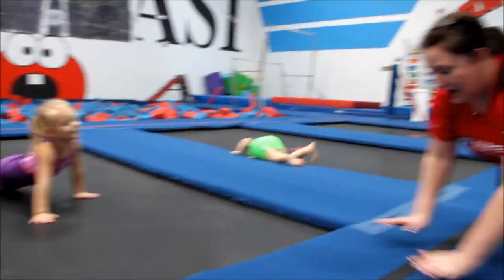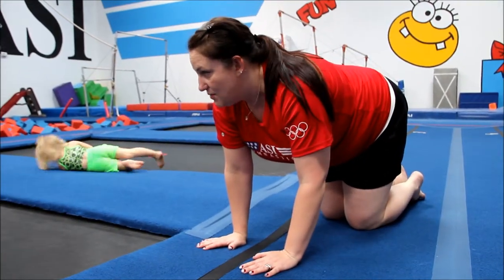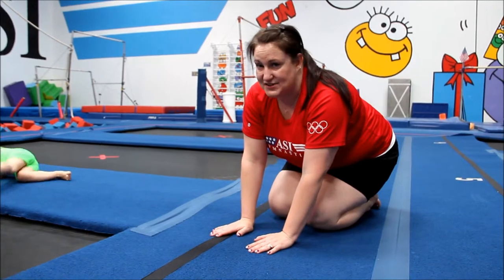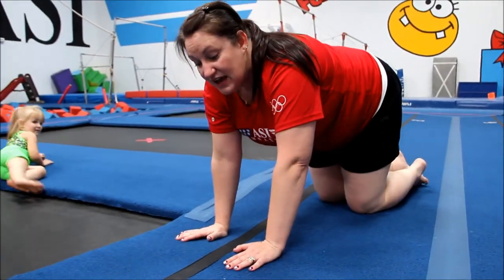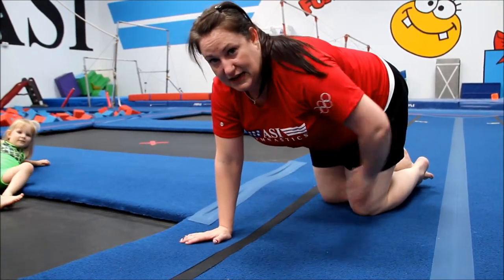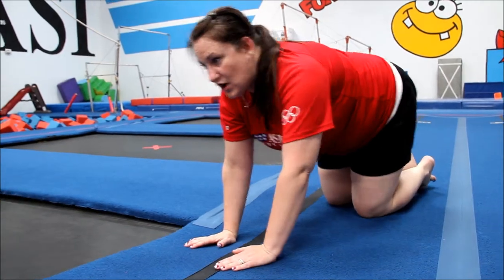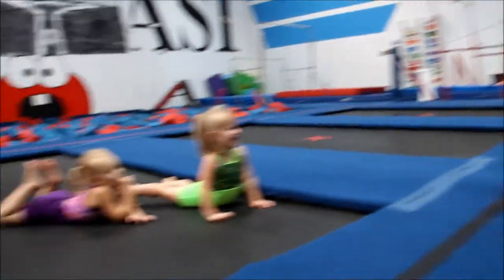Tiny Tots Doggie Position on Trampoline